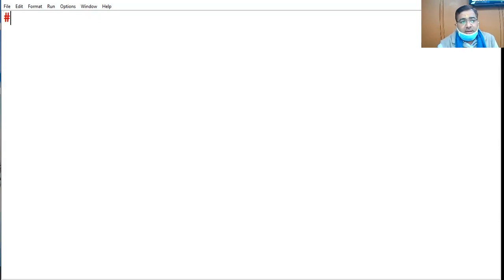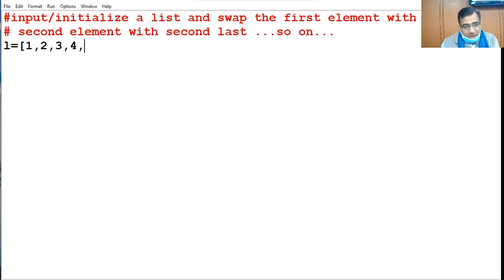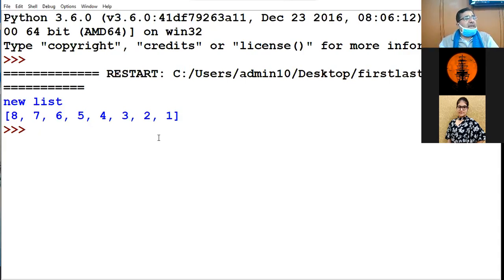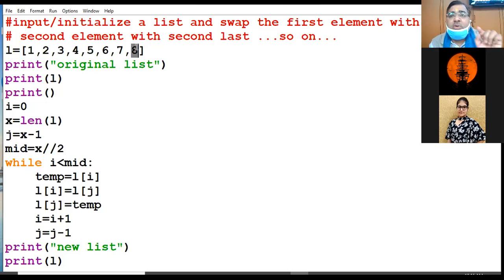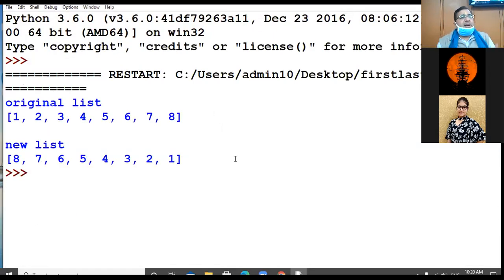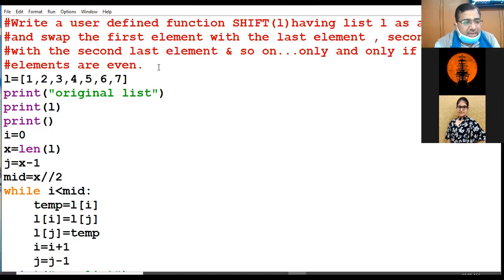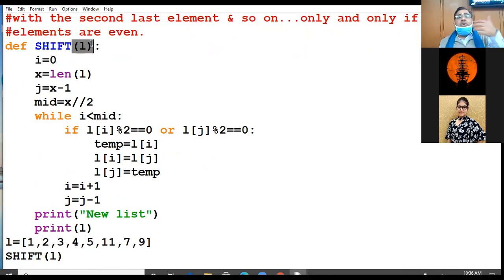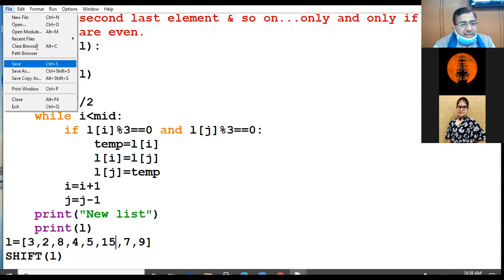29 1 21 XII SCI COMP REVISION OF LIST